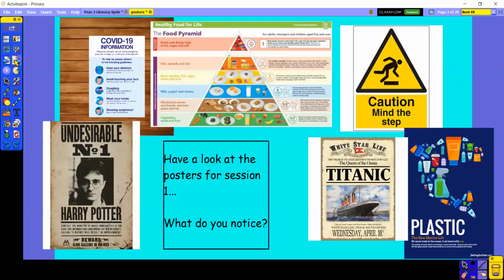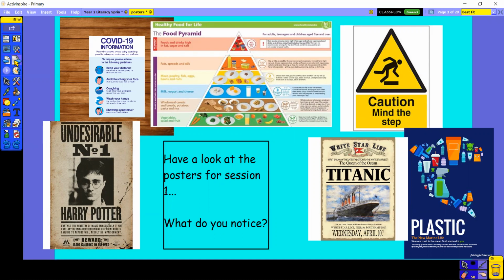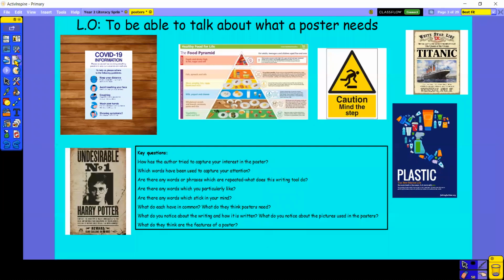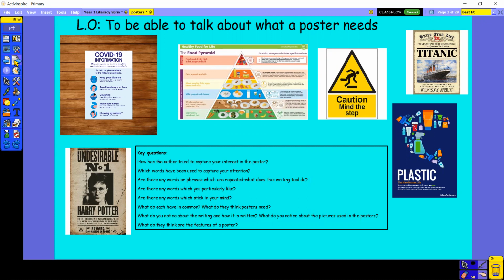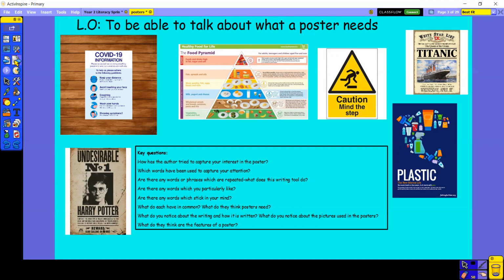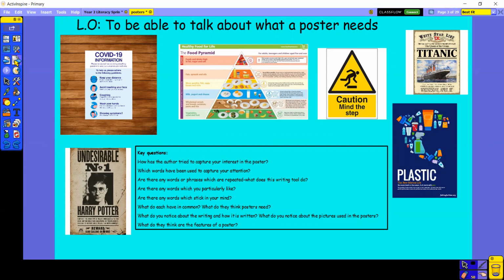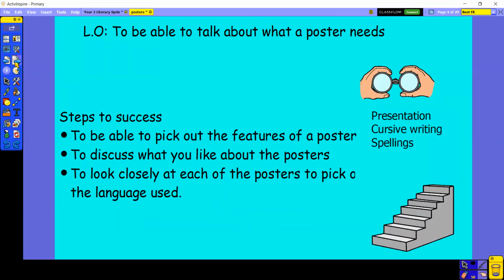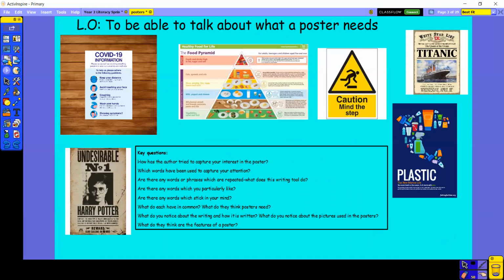English 1 - Posters